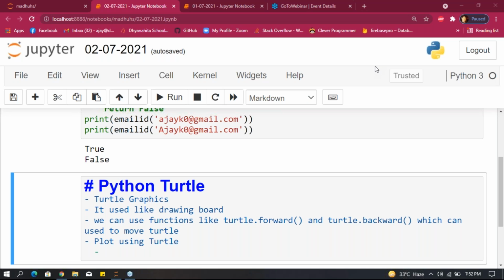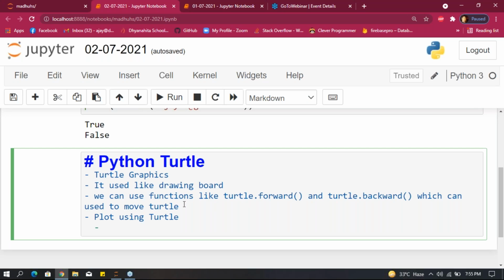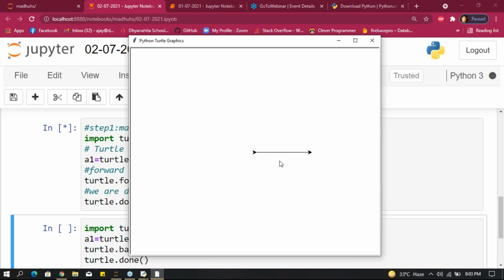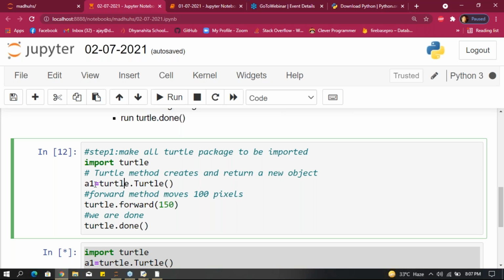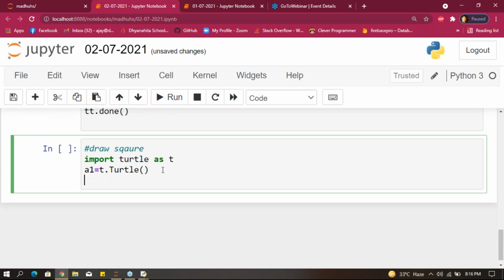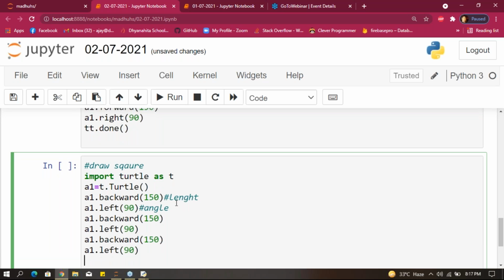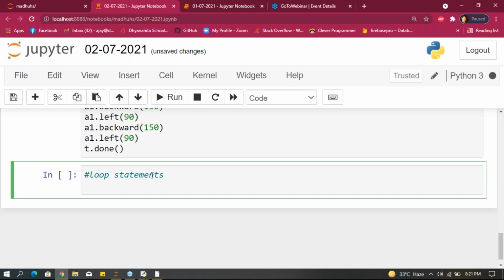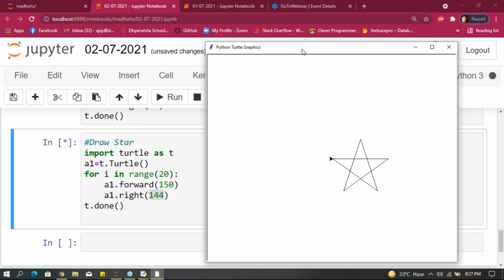Python for DATA SCIENCE full course DAY-17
Python for Data Science Day-17 This Python for data science course will take you from knowing nothing about Python to coding and analyzing data with Python using tools like Pandas, NumPy, and Matplotlib.